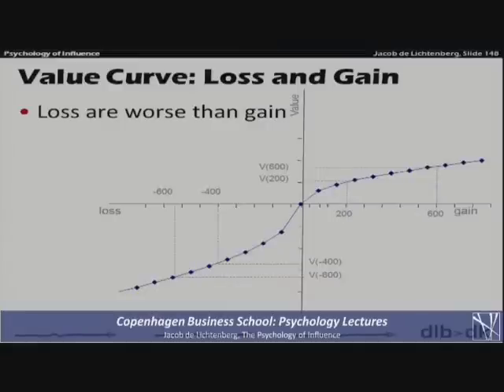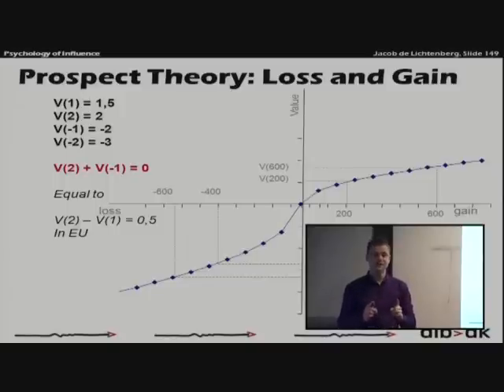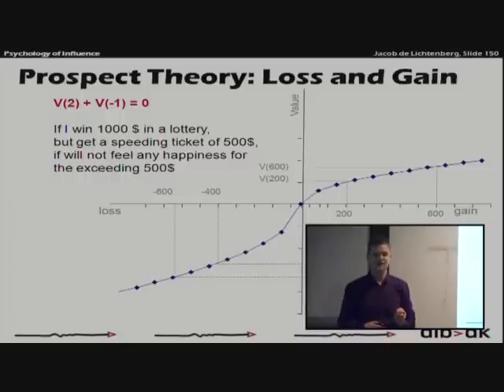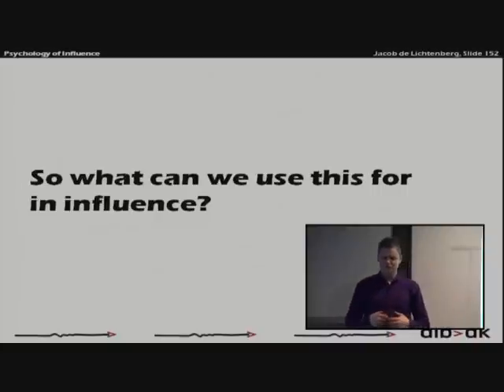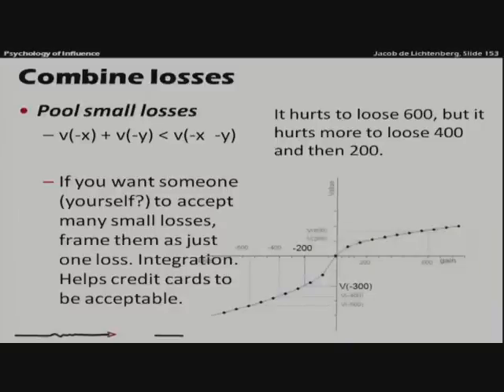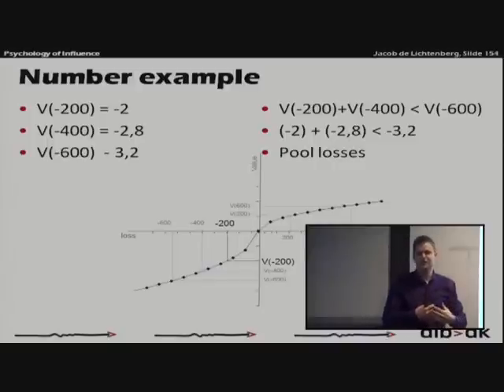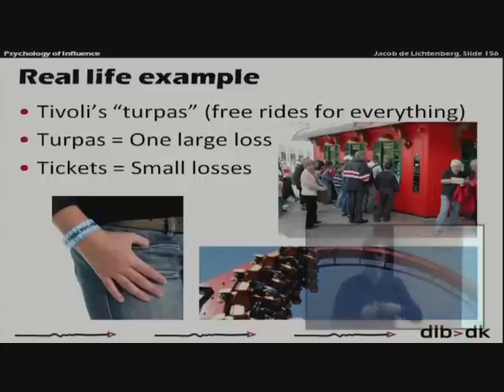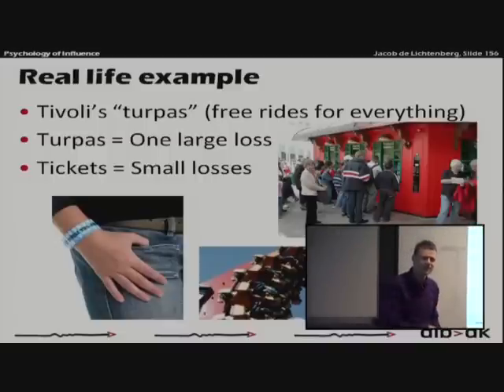Prospect Theory [CBS Psychology Lectures]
The Principle of Loss: Using Prospect Theory to Frame Right

Vodcast with
Jacob de Lichtenberg
Department of Organization
Copenhagen Business School

The Psychology of Influence
Copenhagen Business School: Psychology Lectures